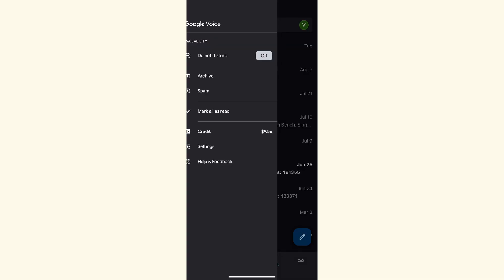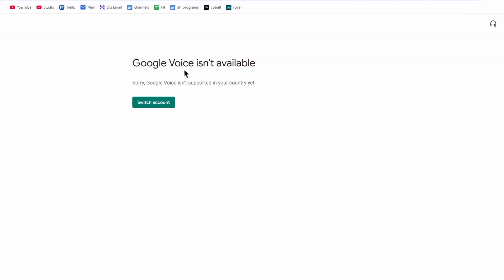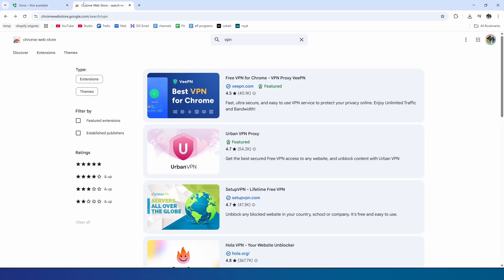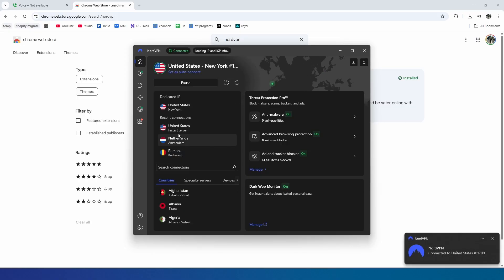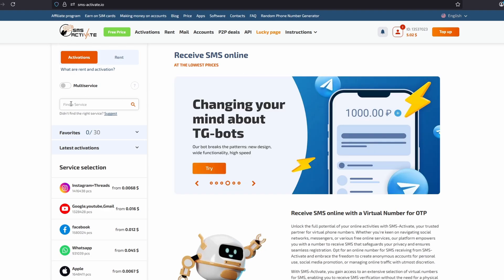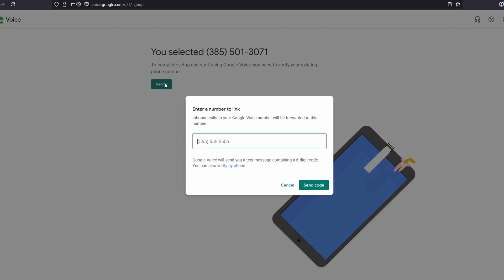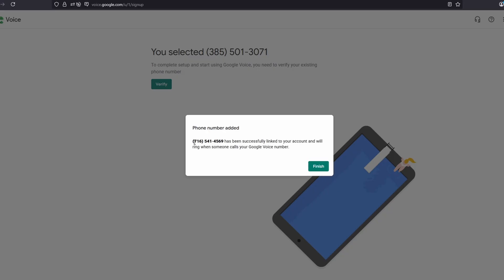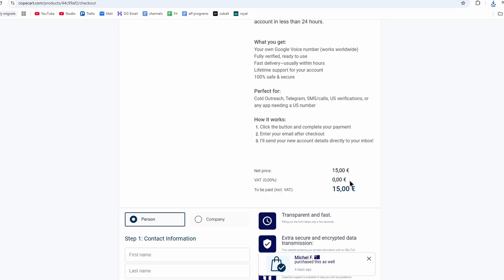How to Get Google Voice Number Outside the US | Get Google Voice in Any Country 2025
Want an american Google Voice phone number for cold calling, whatsapp and verifications when outside the USA? Thisvideos shows you exactly how to get a Google Voice number outside the United states, making it super easy to create your own free US phone number